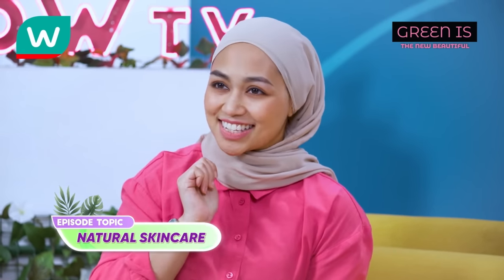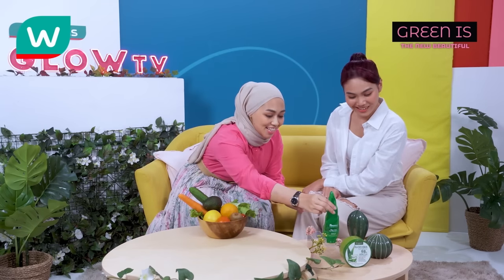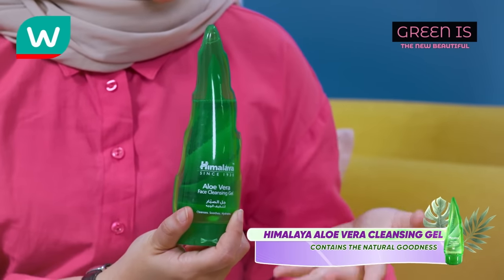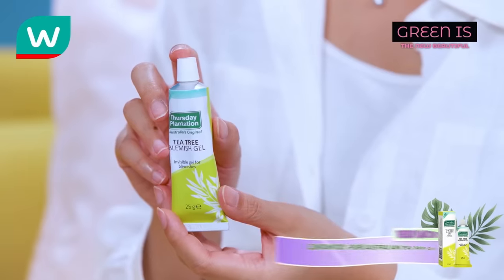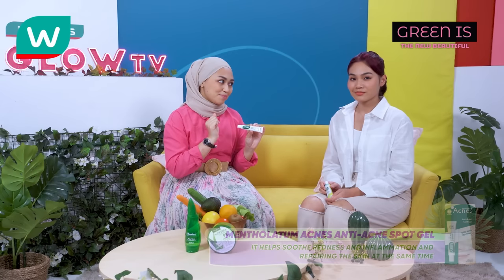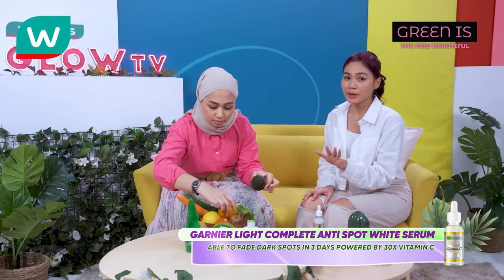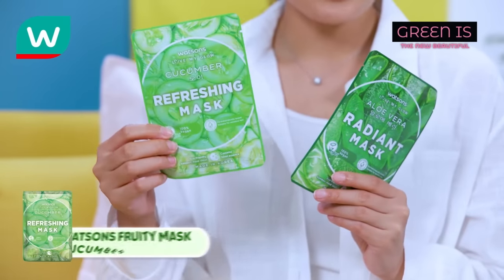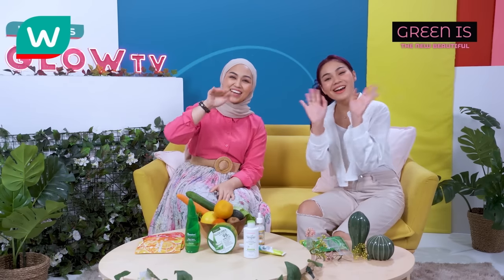Glow TV | EP 24 | Hani & Ana Sharing Must-Try Skin Care Products In Watsons!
[GLOW TV]
Yo, KakiWatsons!😋 Episode 24 of Watsons GLOW TV is finally ready for you to enjoy and you can NOW watch it on our YouTube KakiWatsons!🤳🏻 In this episode, we have the two pretty ladies Hani & Ana who will share about the must-have skin care products with you!😍 Don't forget to SUBSCRIBE to our YouTube account and TURN ON the notification bell so you will not miss our updates!🔔😎 Check out the featured products from this video